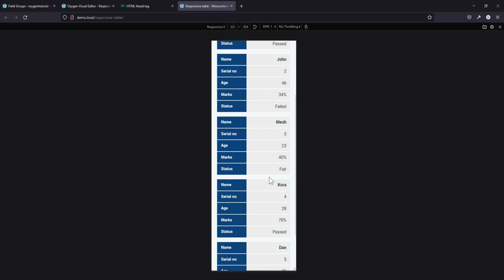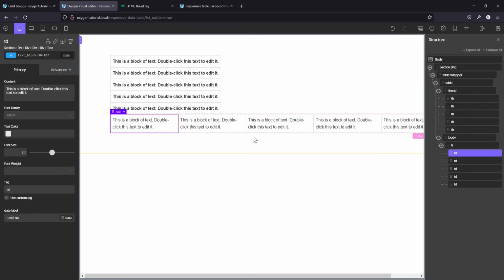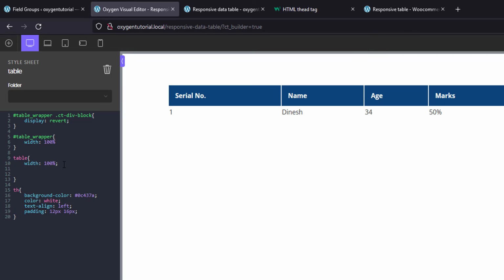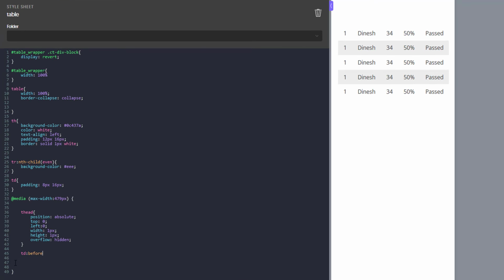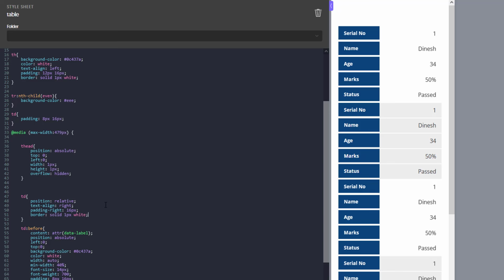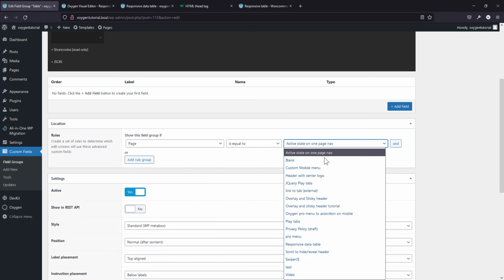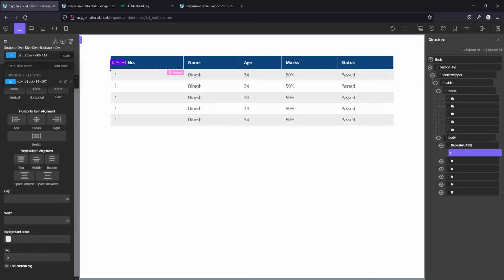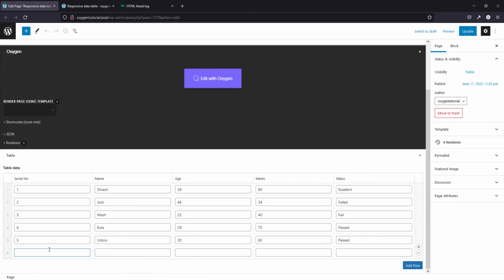How to make a Responsive Dynamic HTML table in Oxygen Builder/ACF/MetaBox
Learn how to create a proper accessible HTML Table with Dynamic data using Oxygen and ACF Pro or Metabox.

I've updated the CSS to use table_wrapper ID for specificity on all table tag selectors.

CHAPTERS
00:00 - Introduction
01:20 - Setting up HTML table
14:20 - Setting up Responsive Table
23:40 - Setting up ACF Repeater
27:20 - Adding Repeater to HTML table